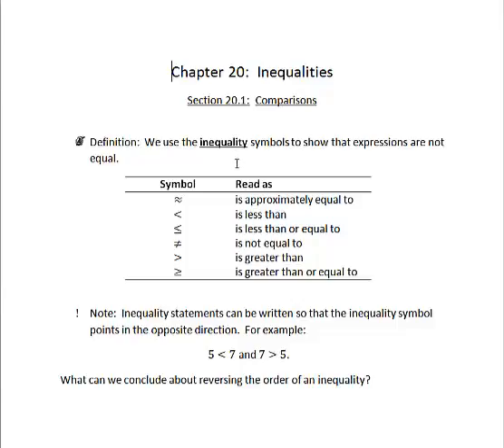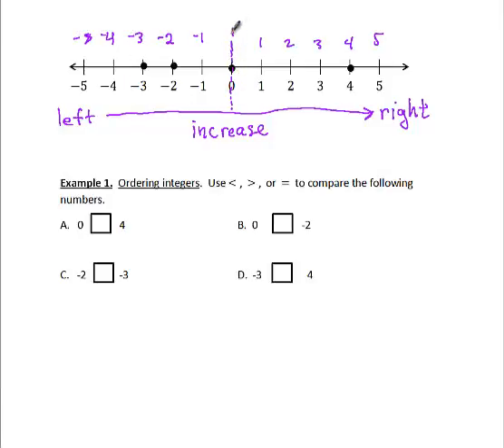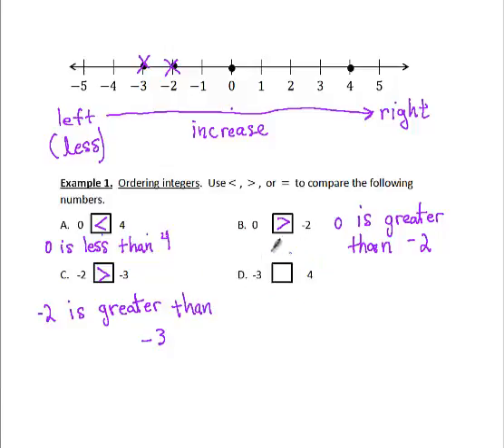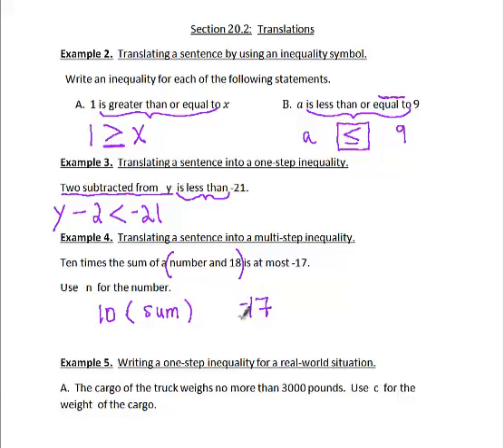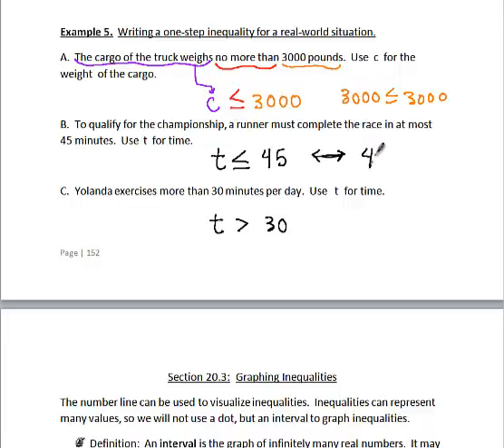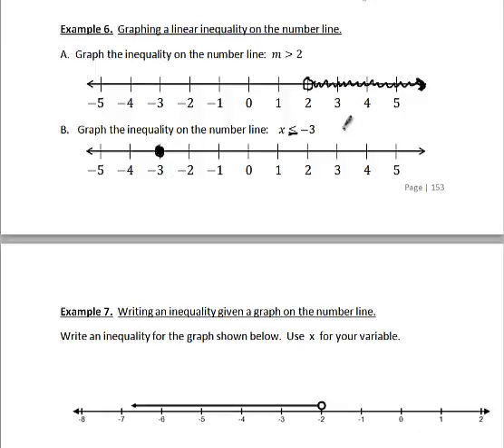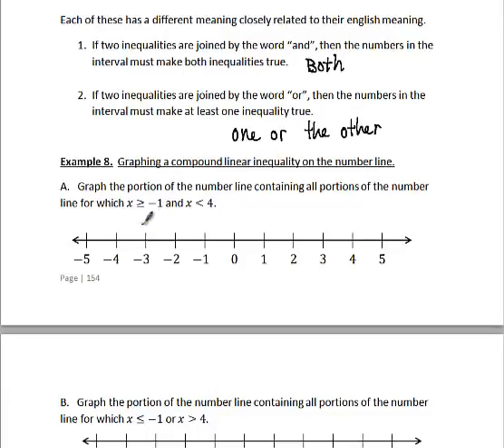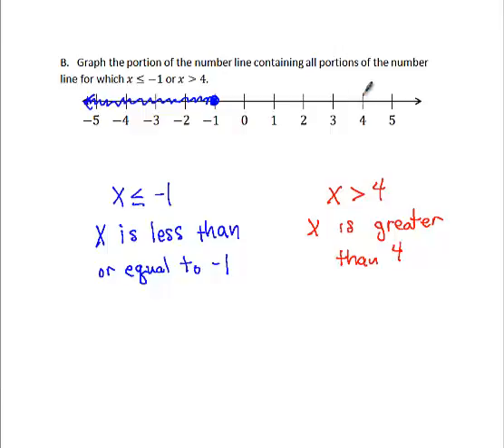20 Inequalities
Description